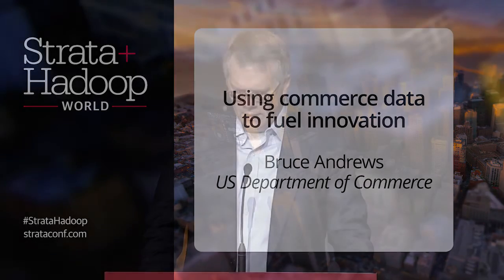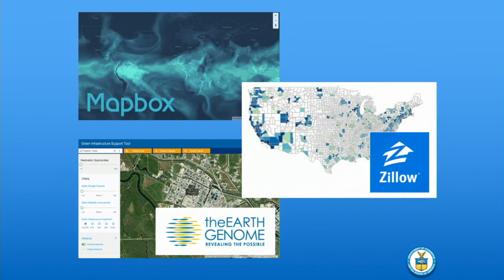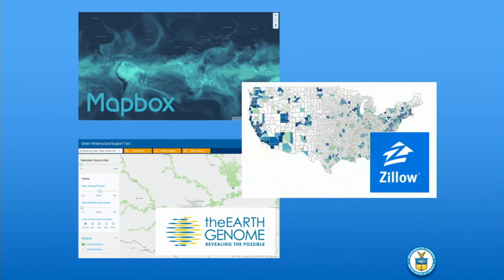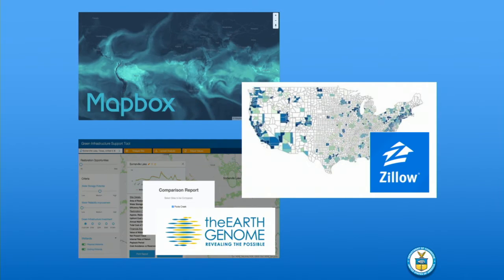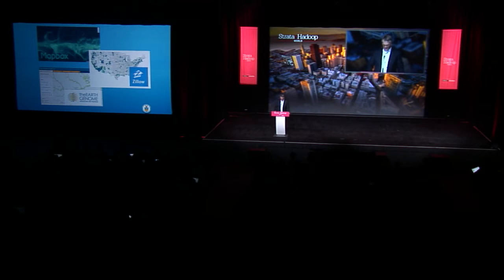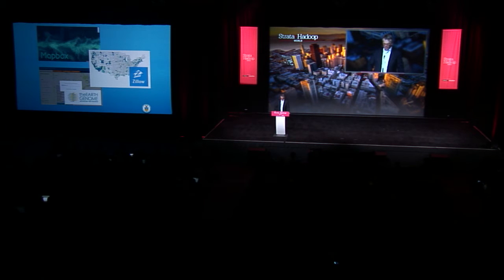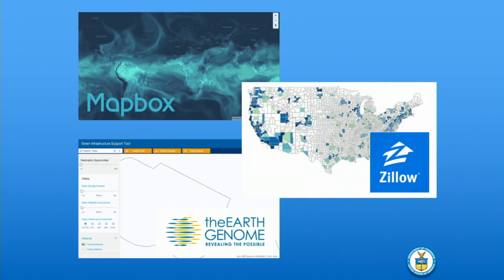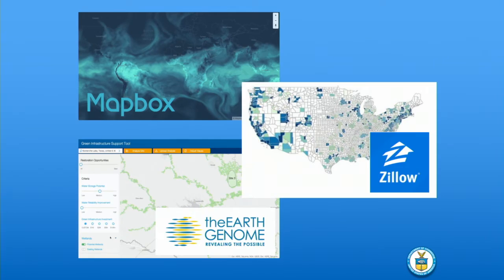Using Commerce Data to Fuel Innovation - Bruce Andrews (Strata + Hadoop World 2016)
Bruce Andrews from the U.S. Department of Commerce explains how commerce data can catalyze progress.